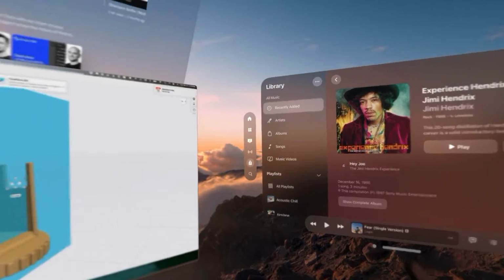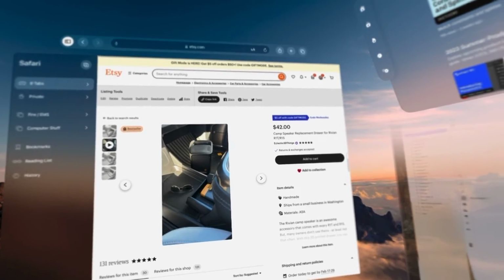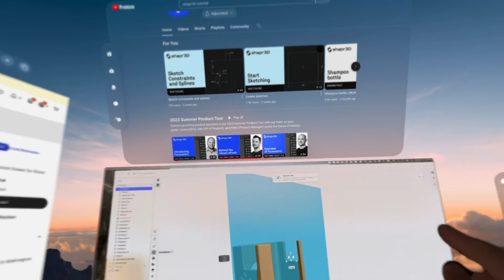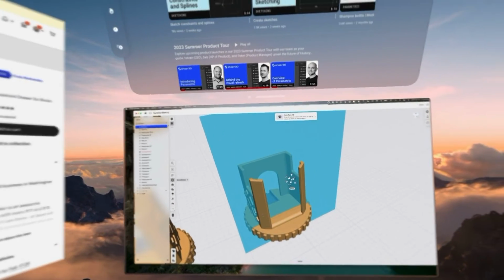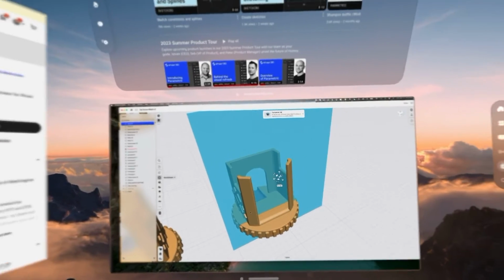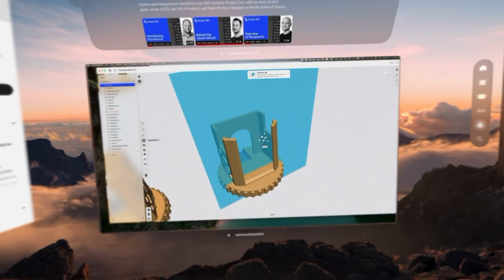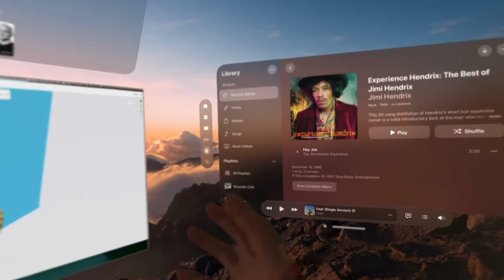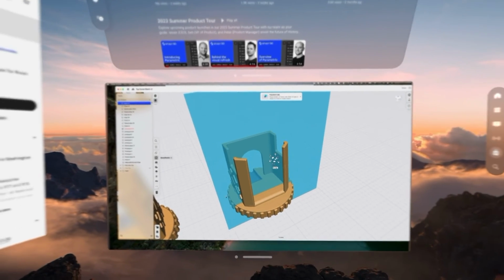Using Shapr3d on an Apple Vision Pro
Here's how I'm using my Apple Vision Pro to design and work with objects inside of Shapr3D. While they haven't released a native Vision Pro app nor have allowed their iPad app to operate in this environment, it's super easy to mirror my Mac and have a delightful experience with both Shapr3D and Vision Pro.